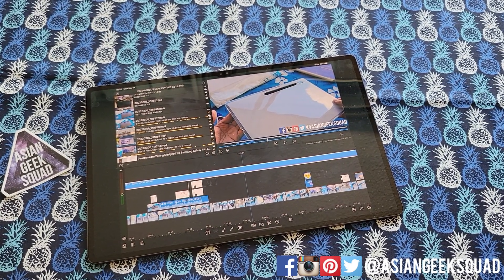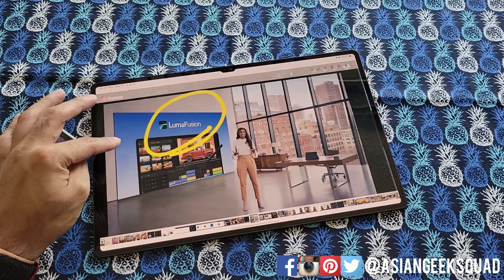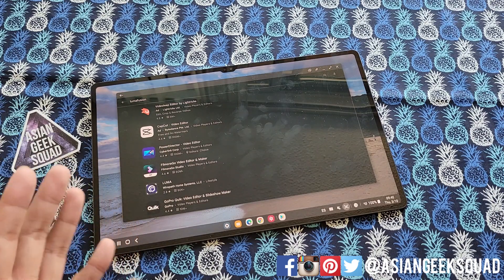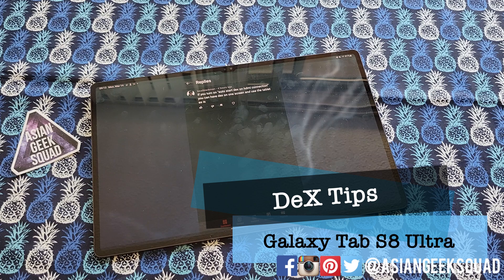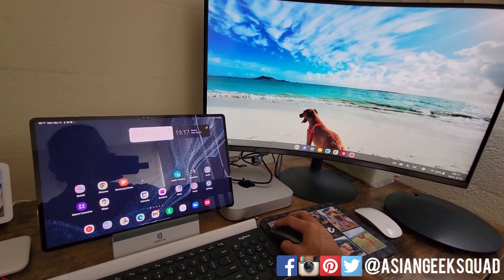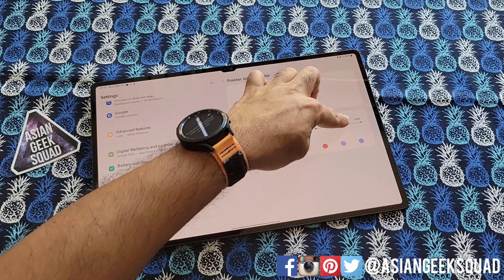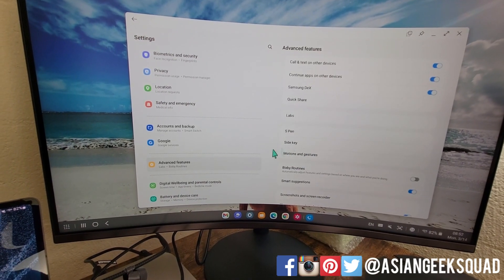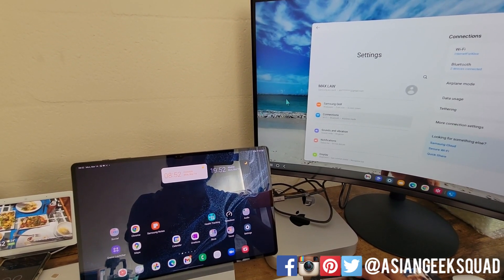Day 10 - LumaFusion and DeX Tips - Samsung Galaxy Tab S8 Ultra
Aloha everyone,

Day 10 with our Samsung Galaxy Tab S8 Ultra - today a quick note about LumaFusion and 3 useful DeX tips.

0:28 LumaFusion
1:59 DeX Tips